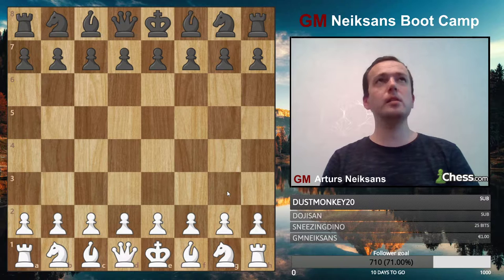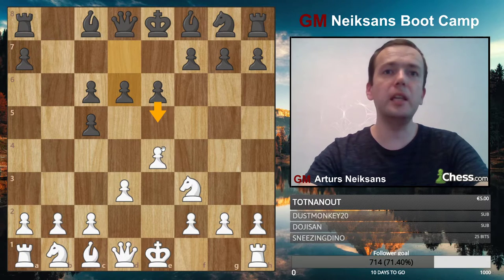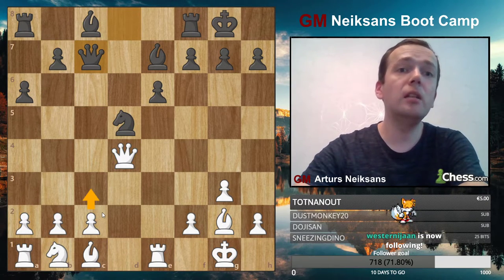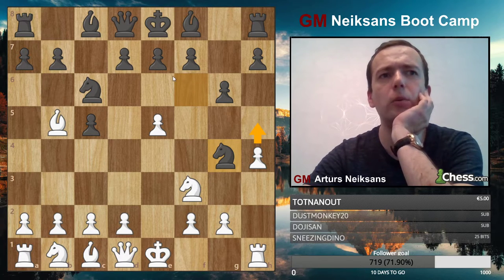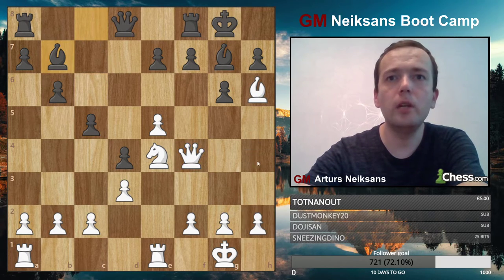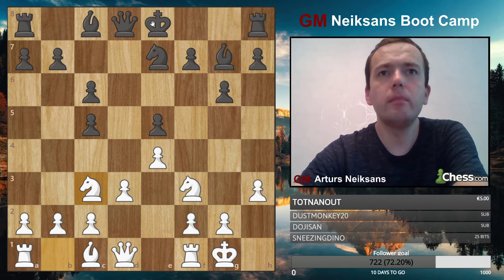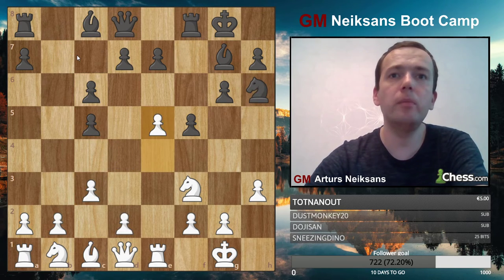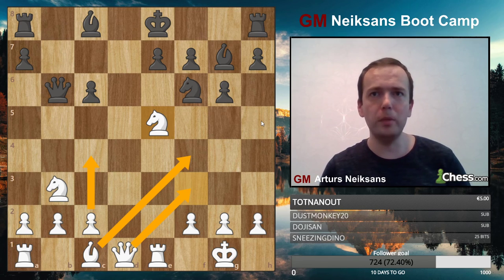GM Neiksans Boot Camp #4 - Sicilian Rossolimo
Sicilian Rossolimo variation is a very popular choice to meet the Sicilian defense. Fabiano Caruana was employing it during his 2018 match for the World Championship title against Magnus Carlsen, and I've played it myself for years! Watch the latest episode of GM Neiksans Boot Camp and find out, why it is such a great opening.